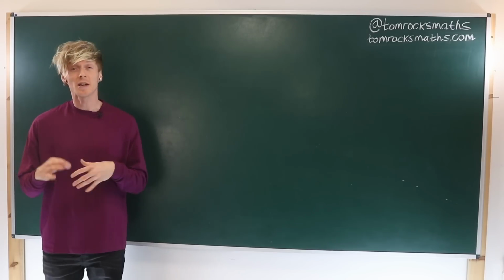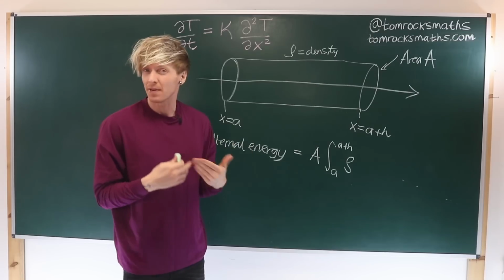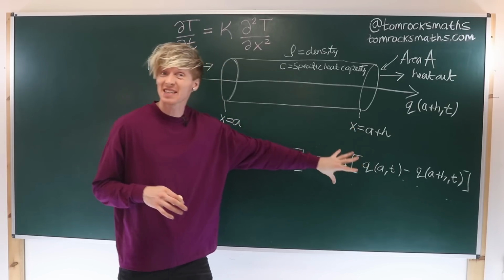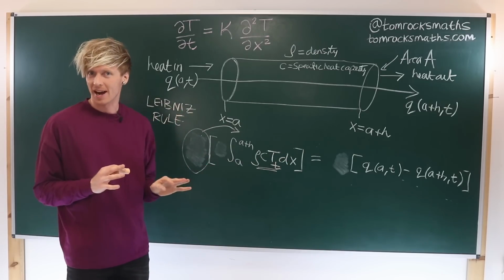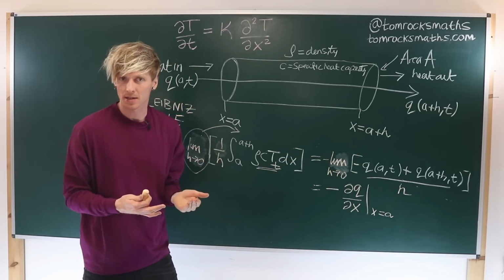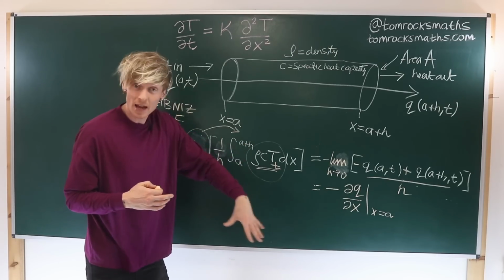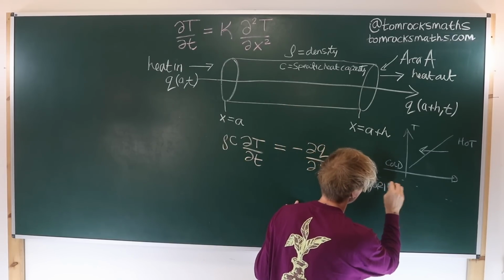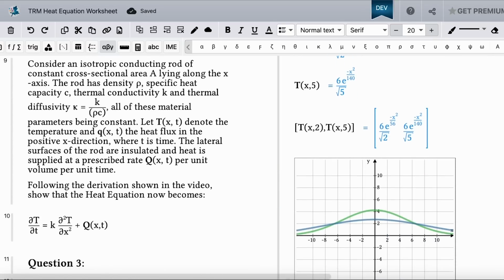Oxford Calculus: Heat Equation Derivation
University of Oxford mathematician Dr Tom Crawford derives the Heat Equation from physical principles. The Heat Equation is one of the first PDEs studied as an undergraduate maths student.

Test yourself with some exercises on the Heat Equation with this FREE worksheet in Maple Learn

We start with a one-dimensional long and thin cylindrical rod which has heat flowing through it from left to right. We calculate the change in the internal energy for a short section between x=a and a+h (for small h) using Liebniz Rule. This must be equal to the heat flux in minus the heat flux out of the segment.

By dividing both sides of the equation by h and taking the limit as h tends to zero we arrive at the first equation relating the temperature to the heat flux. We then use Fourier’s Law which relates the heat flux to the temperature gradient to rewrite the equation in terms of only the temperature. Finally, the extension of the equation to 2D and 3D is discussed.

Check your working using the Maple Calculator App – available for free on Google Play and the App Store.

Find out more about the Maple Calculator App and Maple Learn on the Maplesoft YouTube channel